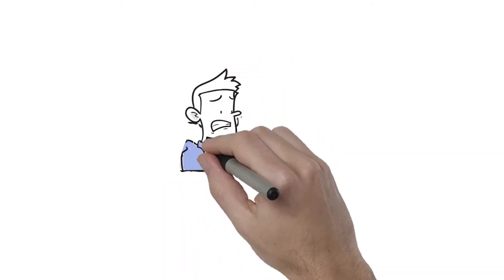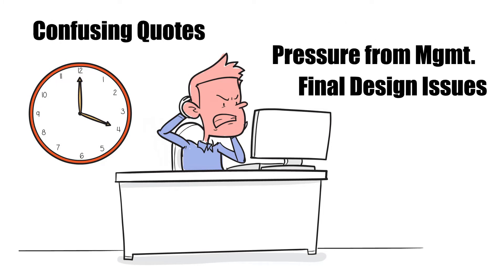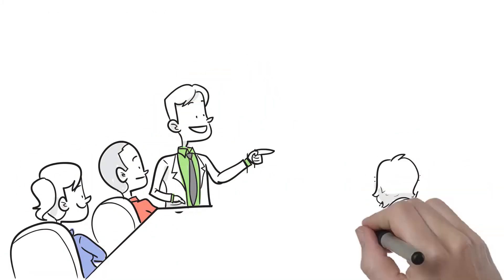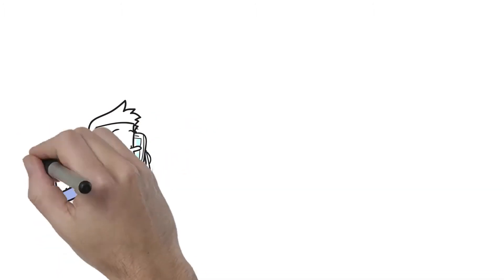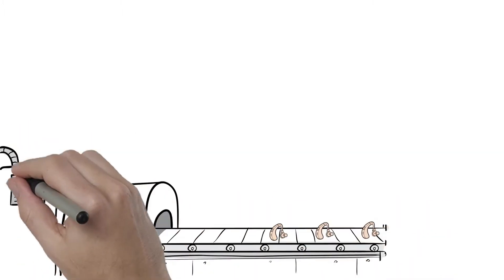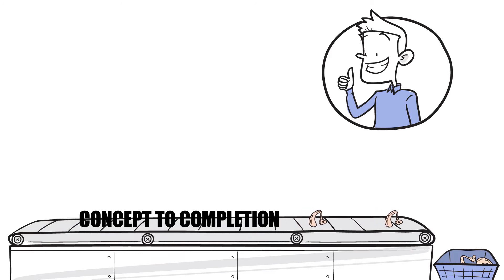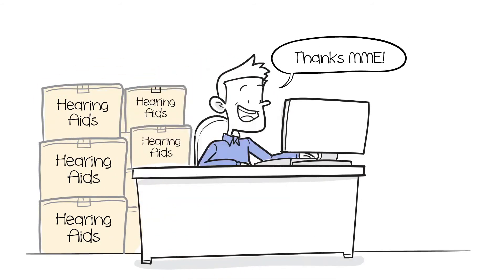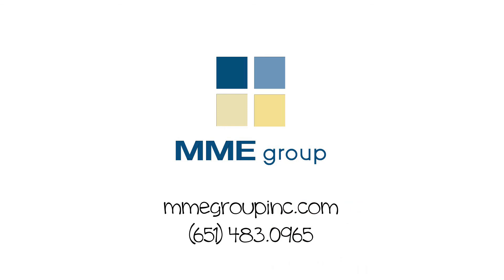MME Hero Video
MME group Inc. is a contract manufacturer for small and medium-sized parts and products. We serve the medical, highly regulated and consumer product industries.